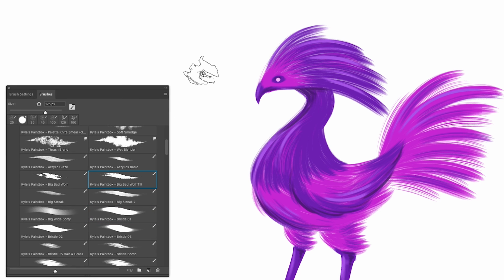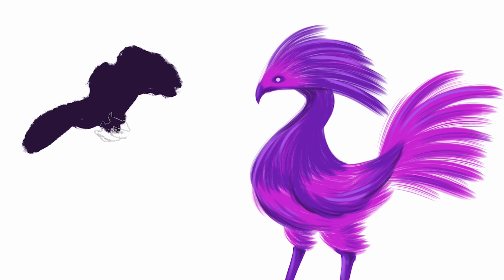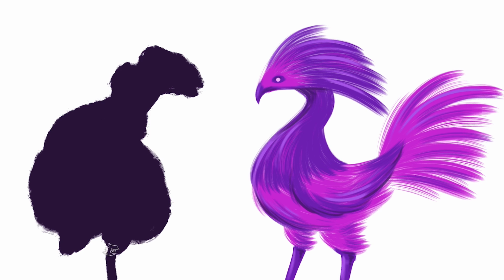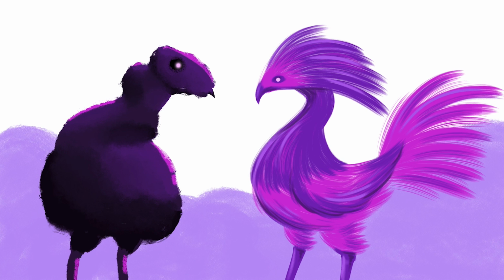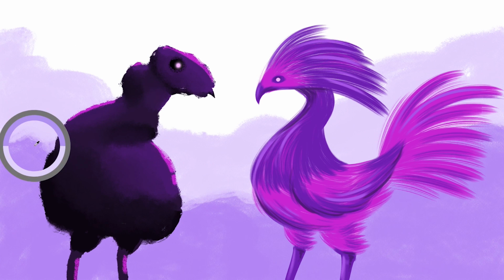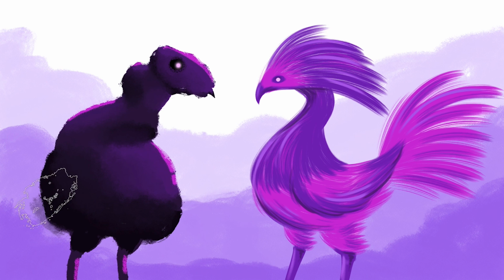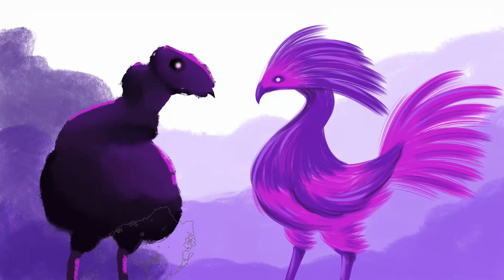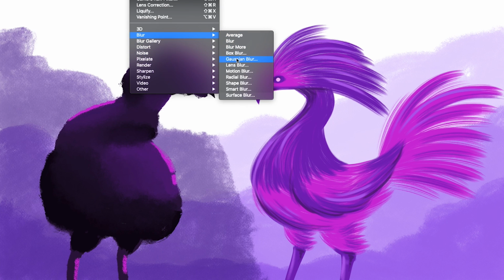Drawing Shades of Purple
Nathan and Jacob draw in shades of purple on this episode of Drawfee Beans. Also, come see us at NYCC this Sunday 10/6 @ 2:30pm in room 1A21!